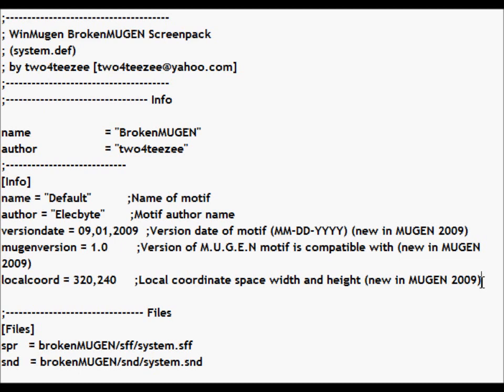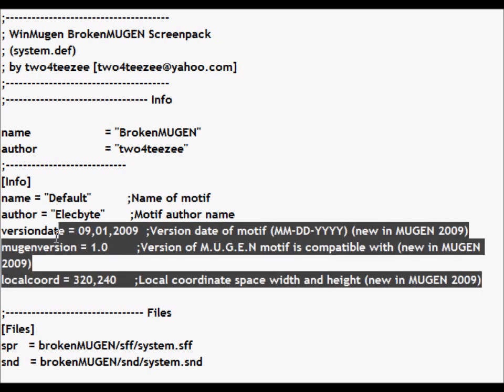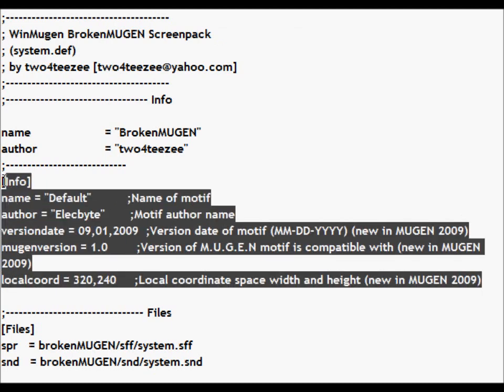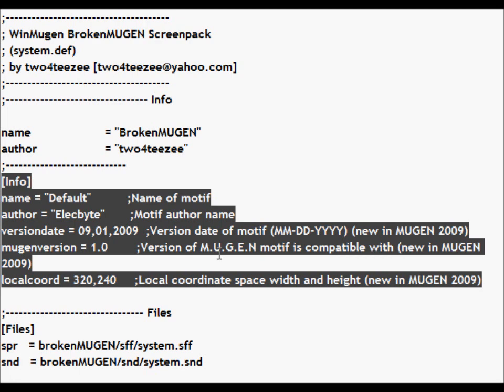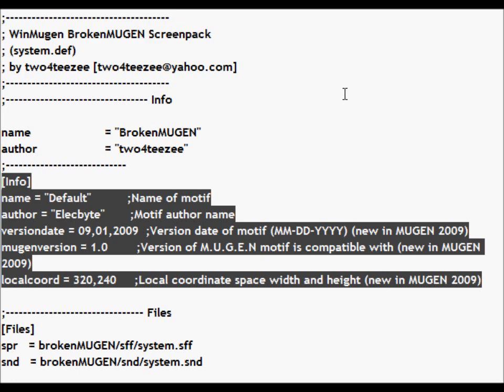How to Make Mugen 1.0 Rc8 Run the Broken Mugen Screenpack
The title explains itself...